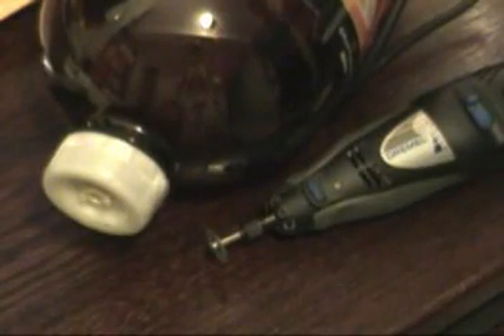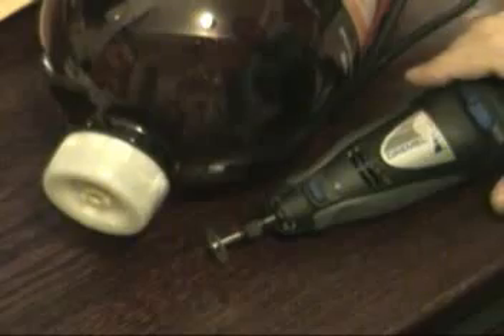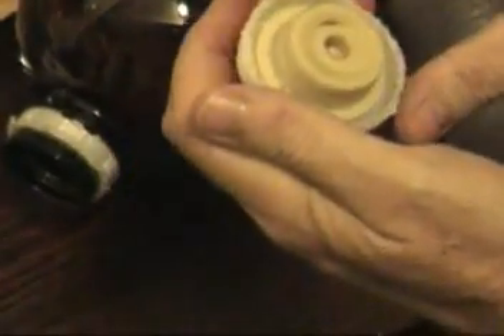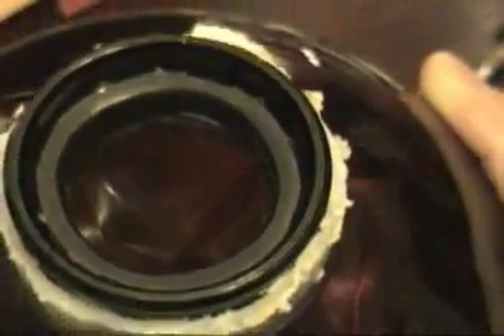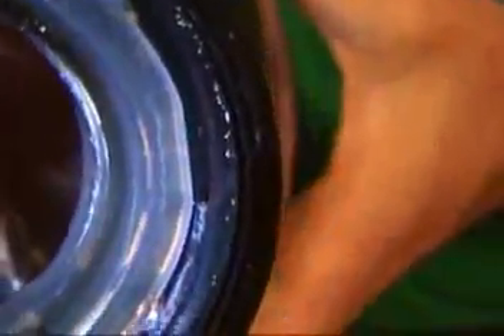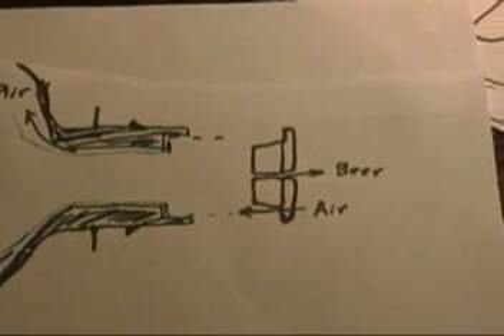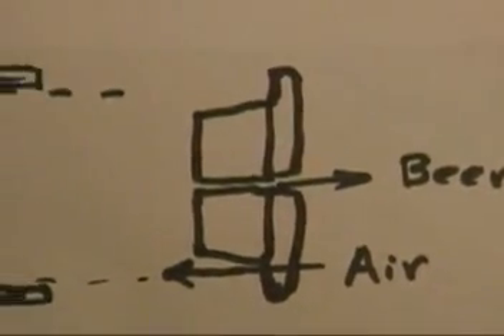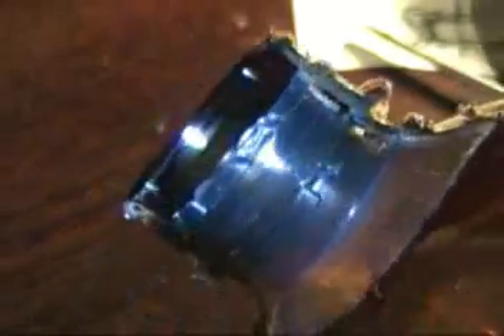Draftmark Draft Beer Refill Destructive Analysis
In this video I show you how the InBev Draftmark one gallon draft beer refill works.  In contrast to the MillerCoors Home Draft, this works with two nested bottles, and so this system uses air pressure to deliver the beer rather than CO2.  I do some cut-aways so you can see how the refill system works.